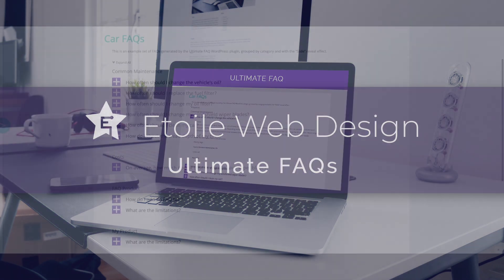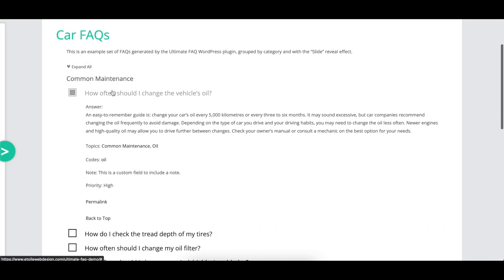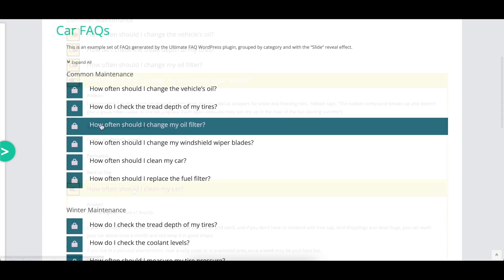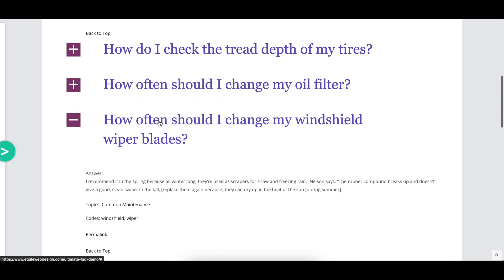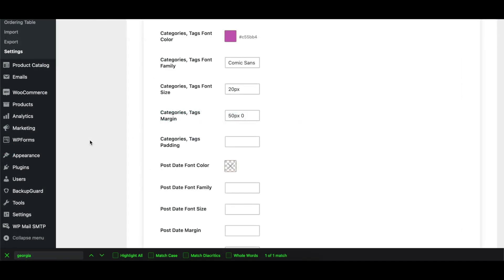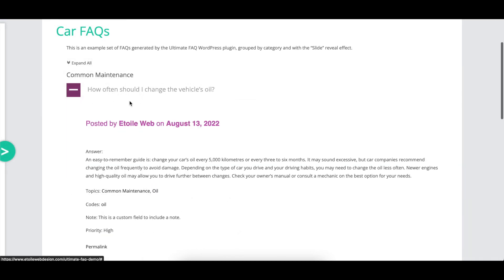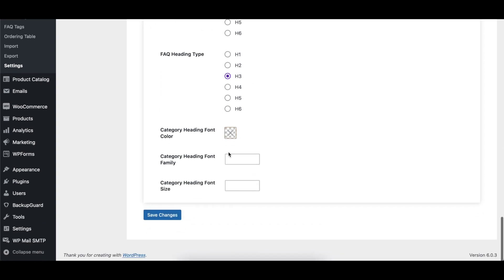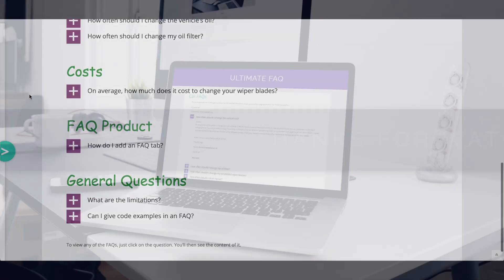Ultimate FAQ WordPress Plugin - Styling Settings - 2022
This video covers the styling settings available in the Ultimate FAQ WordPress plugin. We explain each option and show a before and after visual where appropriate.

0:00 - Intro
0:13 - Select Toggle Symbol
0:19 - Toggle Symbol Colours, Border, Margin and Padding
0:31 - Theme-Specific Styling
0:47 - FAQ Question Styling
0:57 - Toggle Symbol Top Margin
1:03 - FAQ Answer Styling
1:12 - Category and Tag Area Styling
1:22 - Post Date and Author Area Styling
1:33 - Category Heading Type and FAQ Heading Type
1:59 - Category Heading Styling